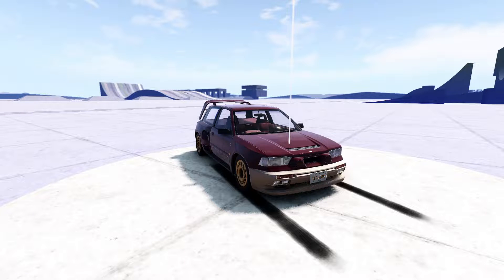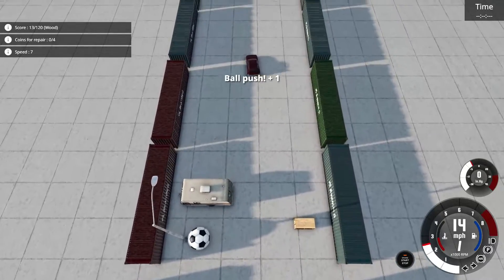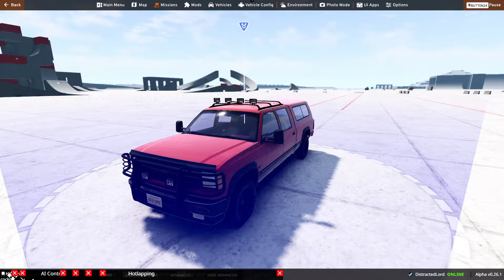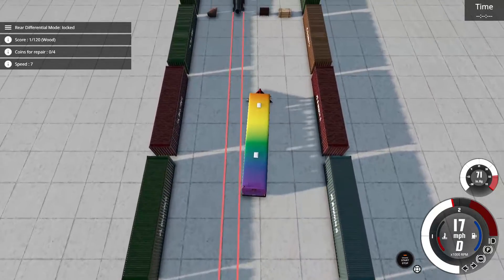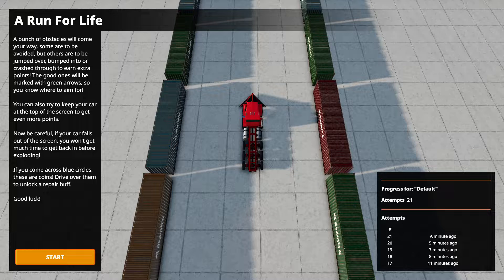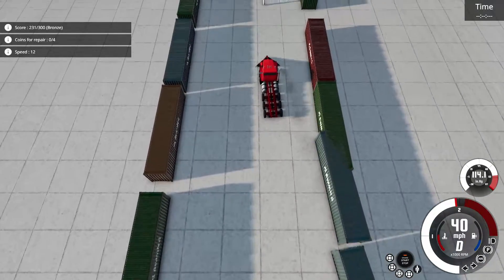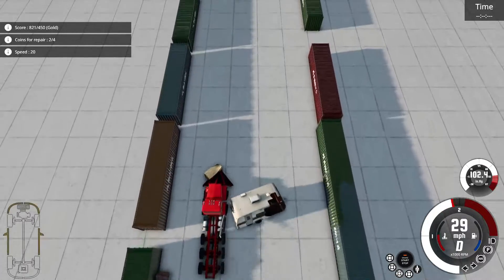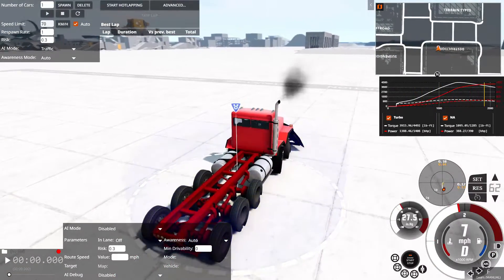Why Is No-one Talking About This BeamNG Gamemode?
I play a cool gamemode I found in Beam where you have to drive in a line through obstacles, getting points and trying not to break your car...